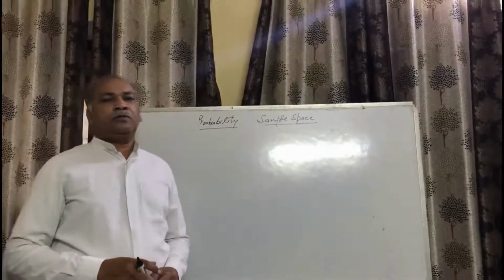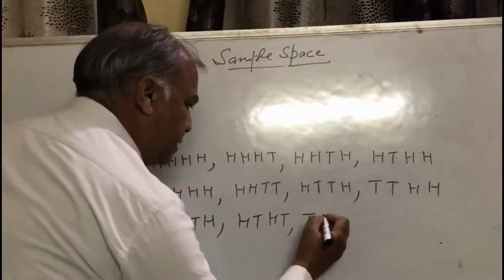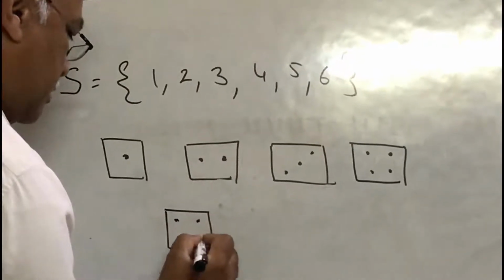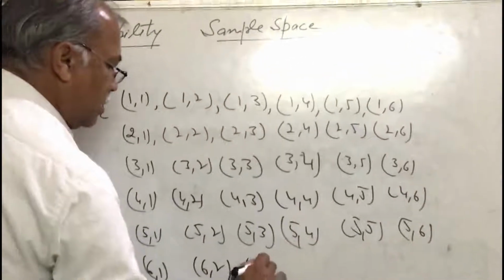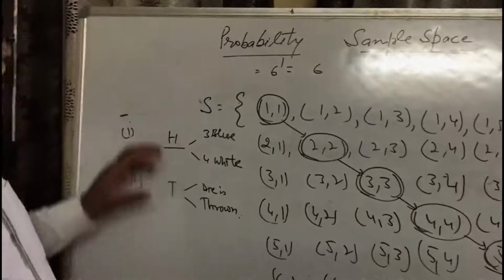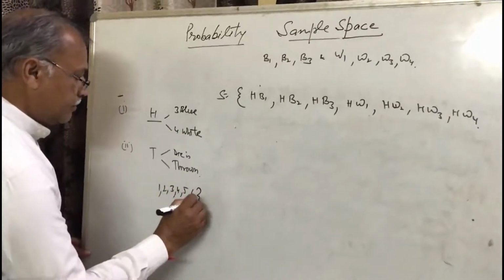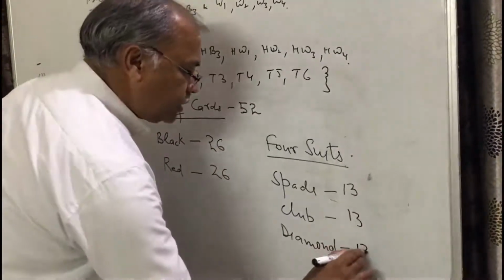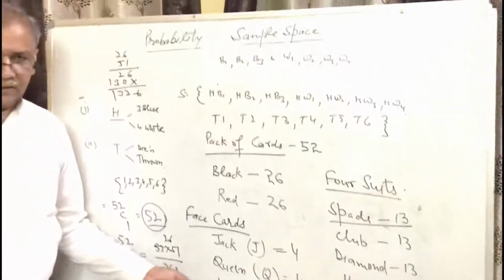Probability lecture part-2